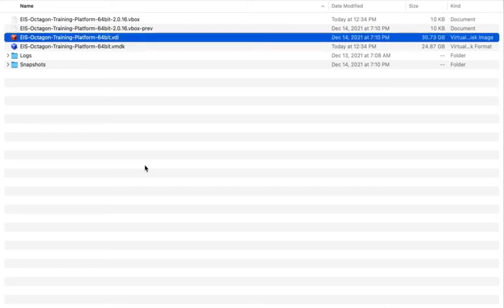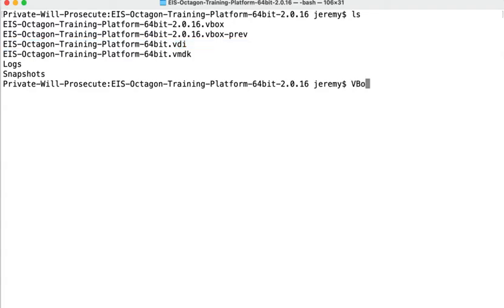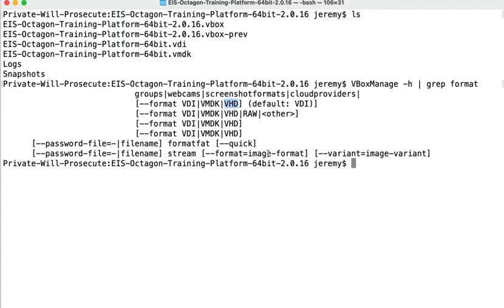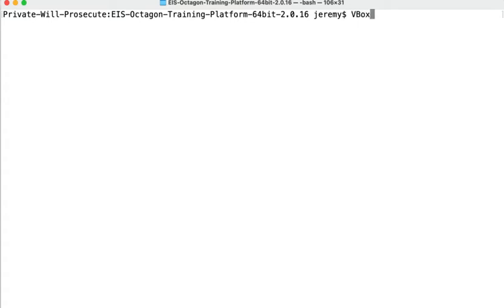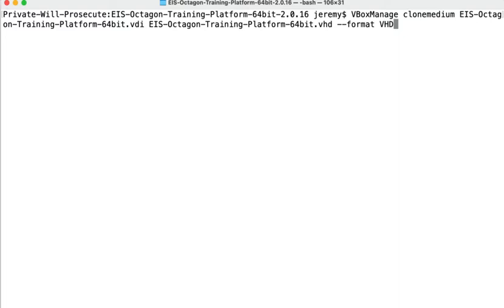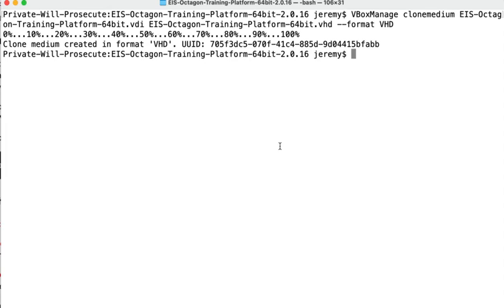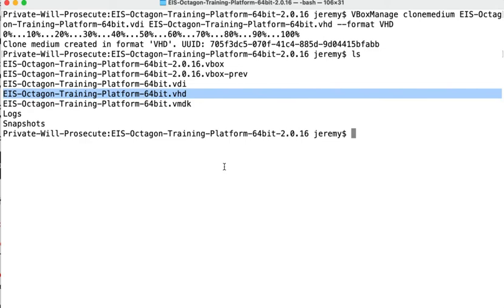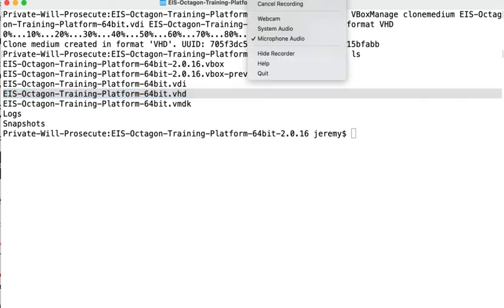VirtualBox: Convert Disk Format to VDI, VMDK, or VHD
VirtualBox can clone disk images to create a copy. Also, VirtualBox can convert disk images to VirtualBox Disk Image (VDI), VMware Virtual Machine Disk (VMDK), or Microsoft Virtual Hard Disk (VHD). The disk format conversion is done during the disk cloning process. The feature is built into VirtualBox on Windows and Mac OSX. This video shows how to convert from one disk format into another.